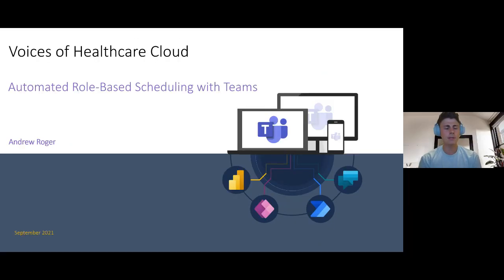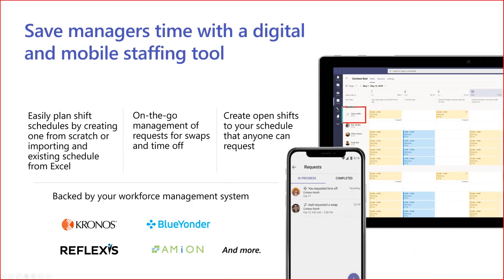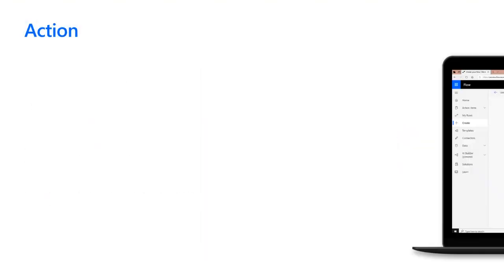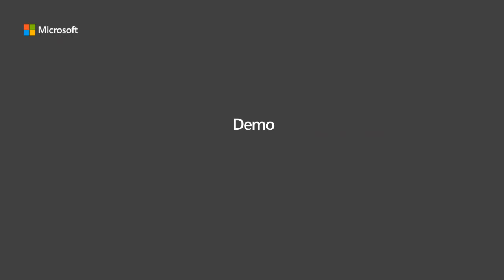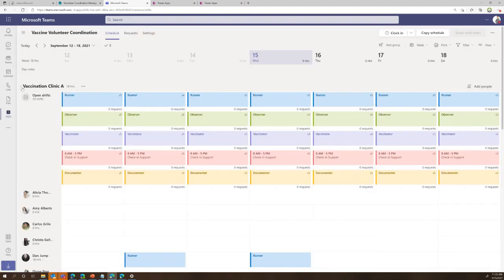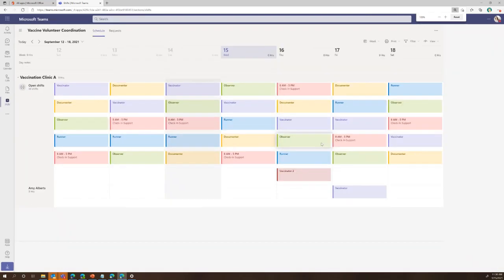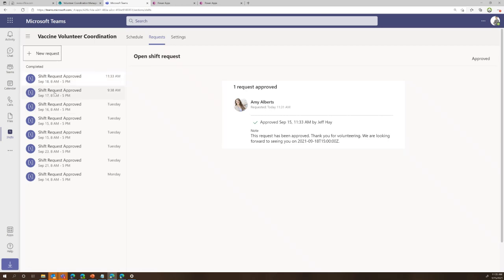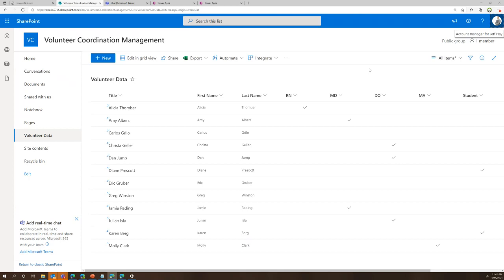Automated Role-based scheduling with Microsoft Teams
Learn on how to leverage the Shifts functionality in Teams to create a role-based mechanism for schedule management. We will walk you through the core functionality and the customizations you can apply to suit your workflow. We will share a demonstration of the product as applied to a vaccine clinic, for managing volunteers with different skill-sets/qualifications.